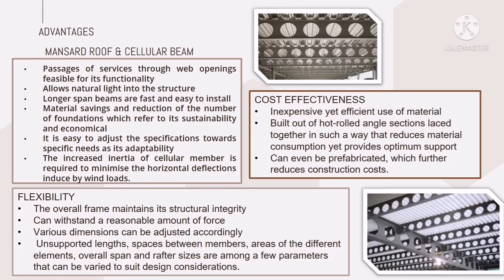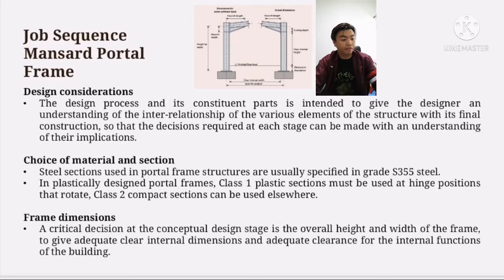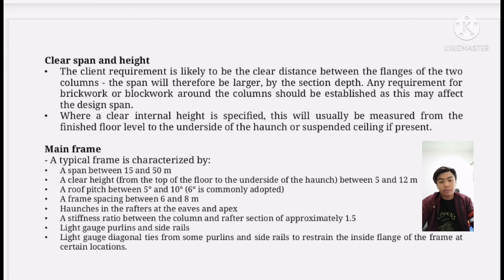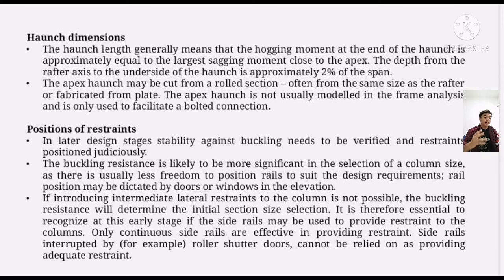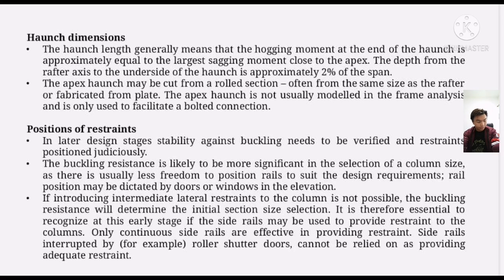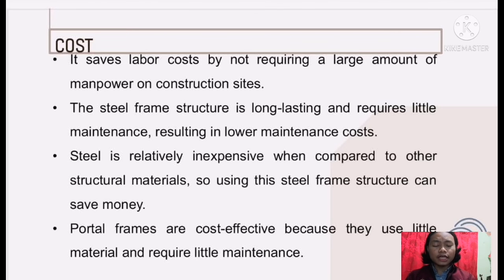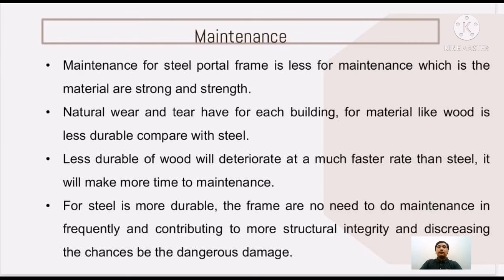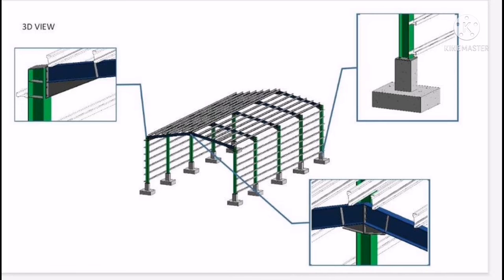Presentation Portal Frames Contruction Proposal (Group 4D)